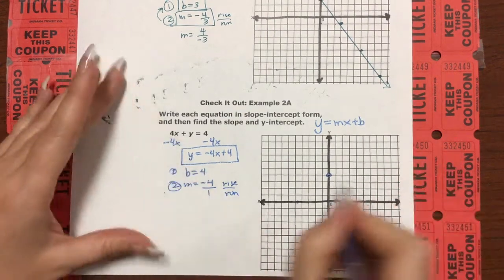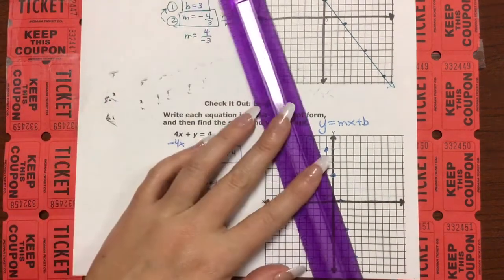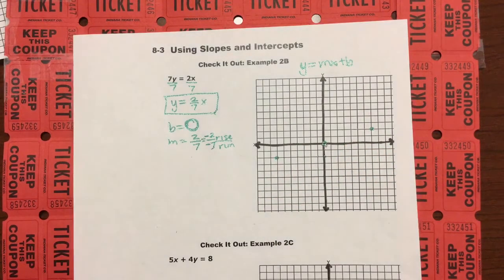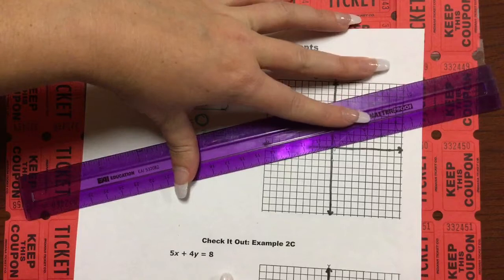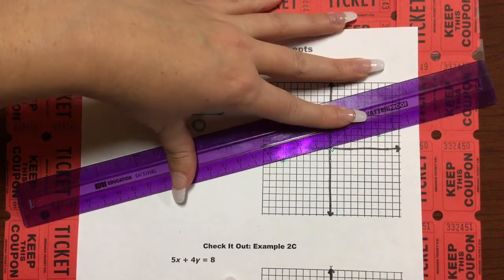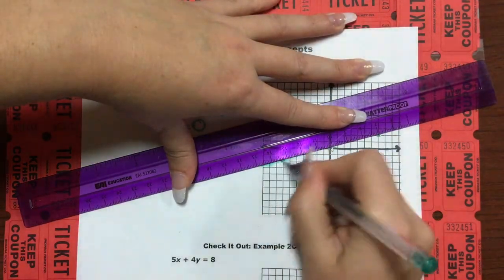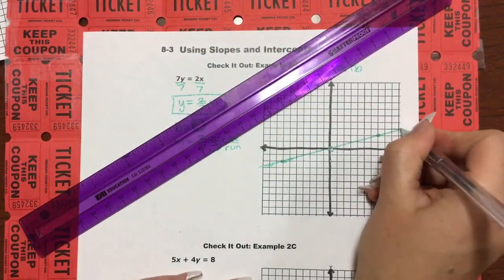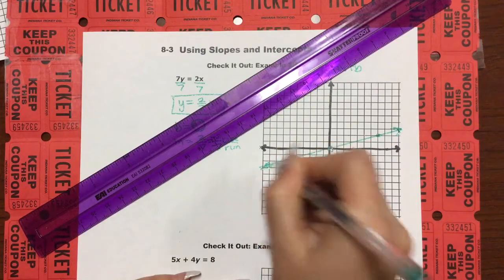Ch. 8.3 Using Slope-Intercept Form to Find Slopes and y-intercepts Example 2 (Part 2)